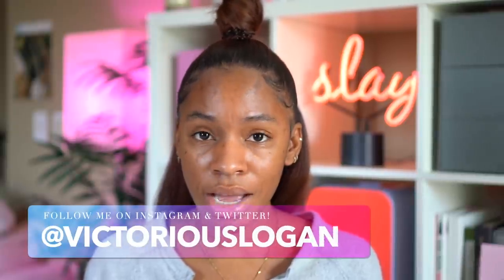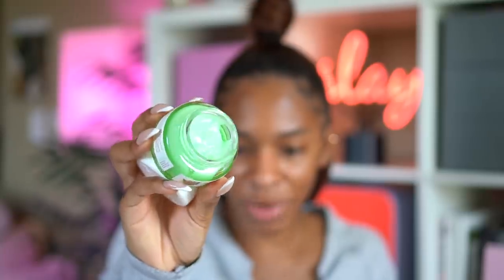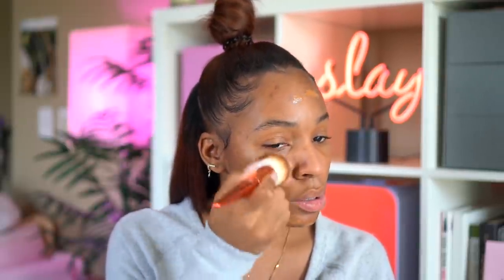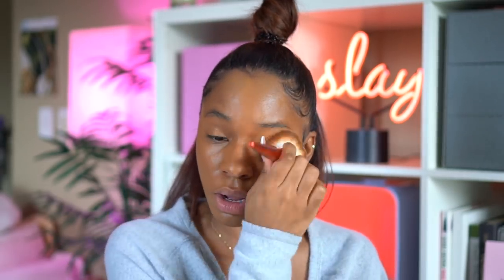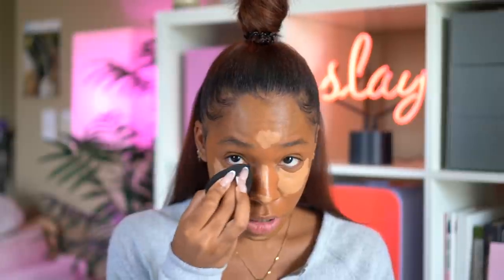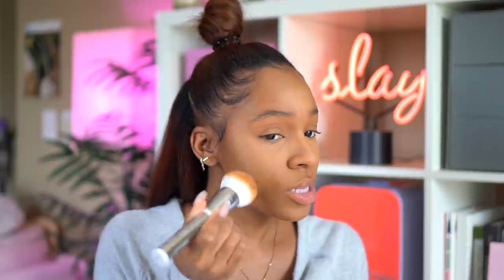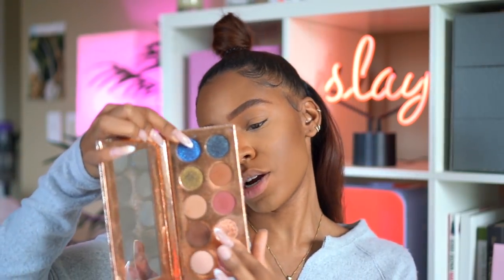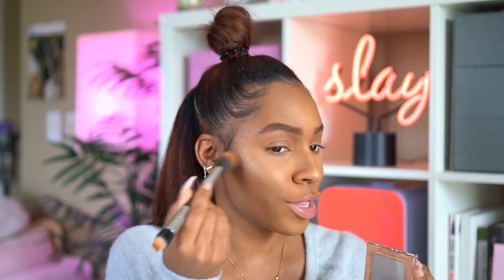CURRENT MAKEUP FAVS 2020 + Talk Thru GRWM!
Howdy folks! Today's video is a GRWM/talk thru tutorial using some of my current go-to favorite holy grail can't live without products at the moment! Hope you guys enjoy it! Products are linked below:

Fenty Beauty True Matte Primer
Urban Decay Stay Naked Foundation 70NN
Beauty Bakerie InstaBake Foundation 317
Hourglass Vanish Concealer Flax
Tarte Setting Powder
Fenty Beauty Setting Powder - Honey
Urban Decay All Nighter Setting Powder
Urban Decay Stay Naked Powder Foundation 70WY
Hourglass Arch Brow - Auburn
Colourpop Cosmetics Brow Pencil - Black n Brown
Anastasia Beverly Hills Bronzer - mahogany
Desi Katy x Dose of Colors Friendcation Palette
Fenty Beauty Trophy Wife Killawatt Highlight
Desi Katy x Dose of Colors Chasing the Sun Highlight
Rimmel London Lash Accelerator
Mac Cosmetics Hover Lip Pencil
Pixi Beauty MatteLast Liquid Lipstick - Bare Beauty
Mac Cosmetics Grand Illusion Lip Gloss - GoldiLoxx
Beauty Bakerie Sweet Grace Setting Spray

Alamar Cosmetics brush
YourLashBar Jello Shots sponge

CREDITS  ↓

Software → Final Cut Pro X
Music → OV @vaughnvibes

FTC: Thank you Farmacy for sending me the new Daily Greens moisturizer to try before its launch! All thoughts and opinions are my OWN, truthful and honest.

Psalms 91:1